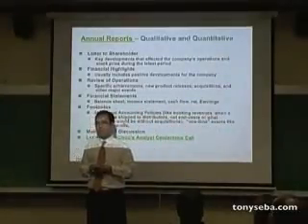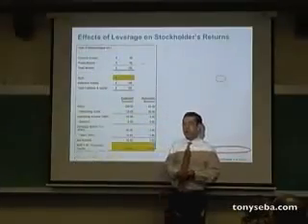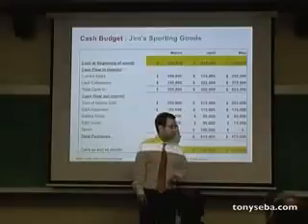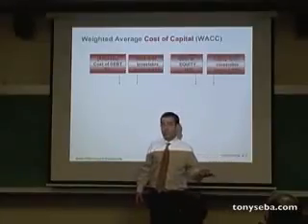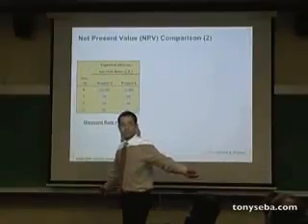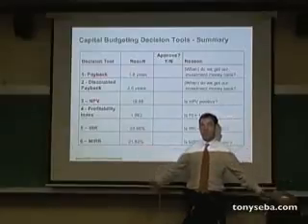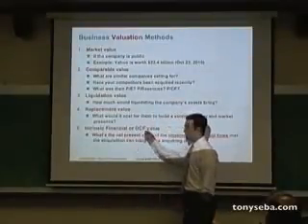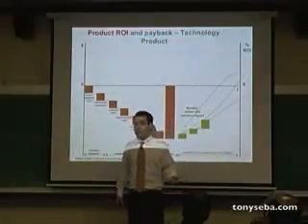Finance entrepreneurs projects.flv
Finance entrepreneurs projects